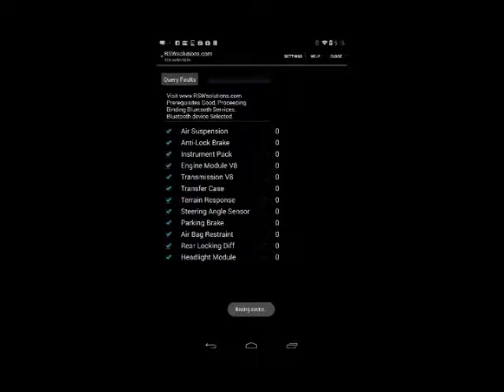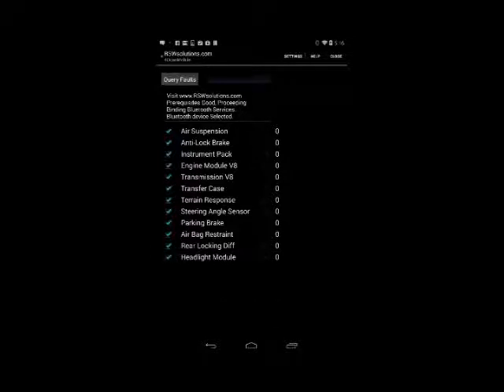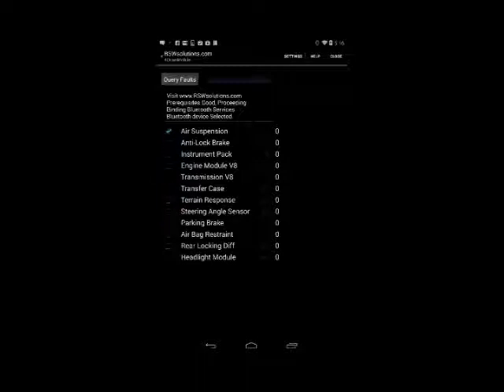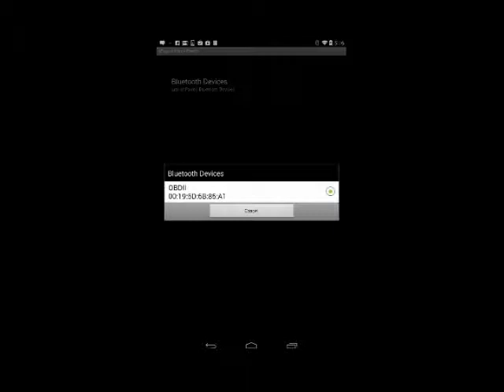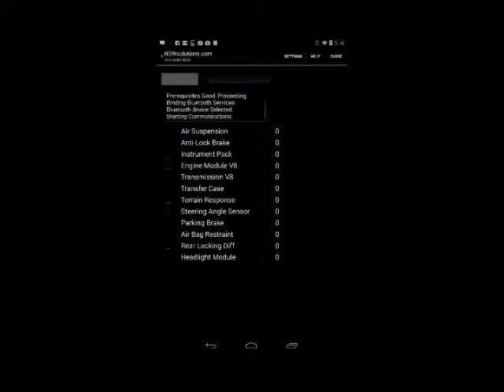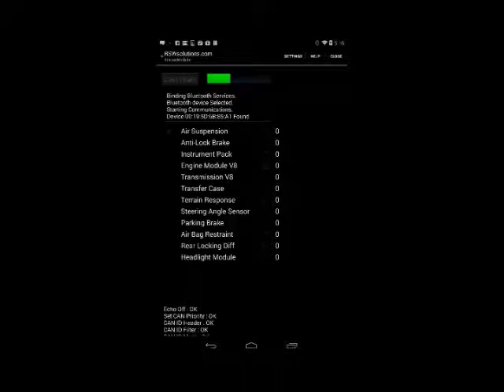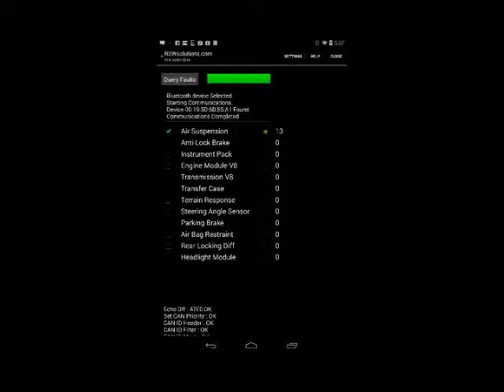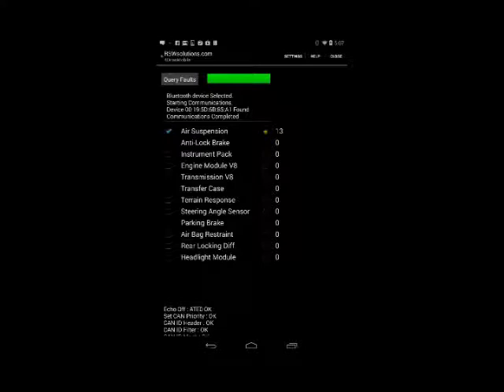RSW Solutions - 4Dcan Mobile Demo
An overview of the new RSW Solutions 4Dcan Mobile Android application. The android application communicates over a Bluetooth device to the Land Rover vehicle computers. This application is designed for the proprietary vehicle computers on the Ford manufactured Land Rover vehicles, which include the LR3, Range Rover Sport and full size Range Rover. The demo can be downloaded on the google apps store.